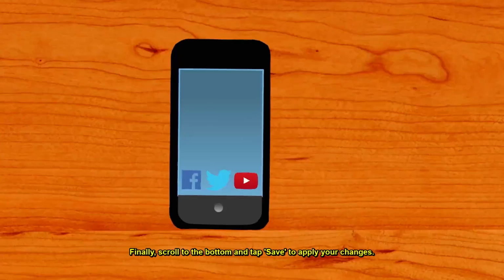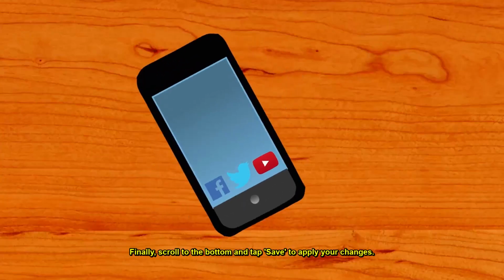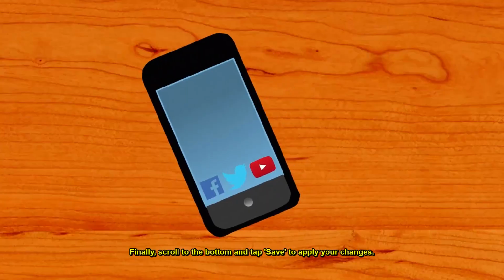How to subscribe to Robinhood privacy settings for safer account management - Step By Step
In this step-by-step guide, we’ll walk you through the essential process of adjusting your Robinhood privacy settings for enhanced account security. Learn how to safeguard your personal information and manage your investments with confidence. Whether you're a seasoned trader or new to the platform, these tips will help you navigate the privacy features on Robinhood effectively. Don’t leave your account vulnerable—watch now to secure your financial future!